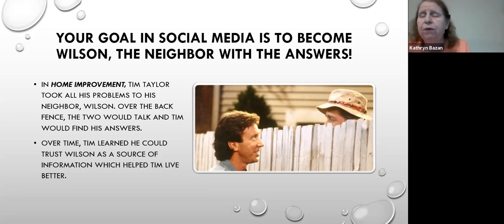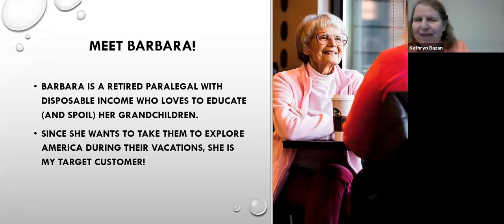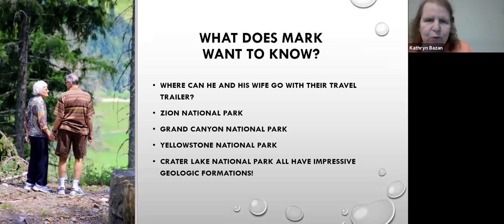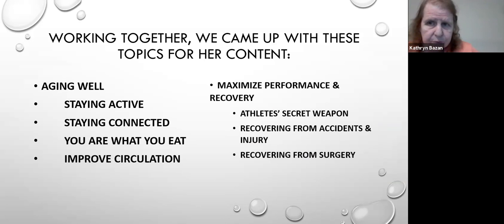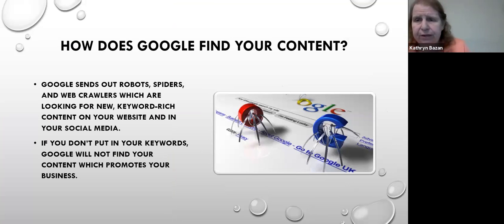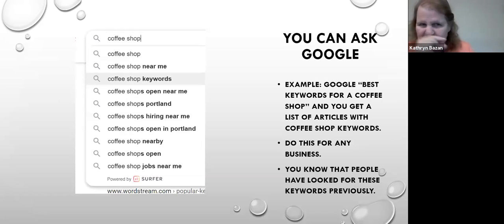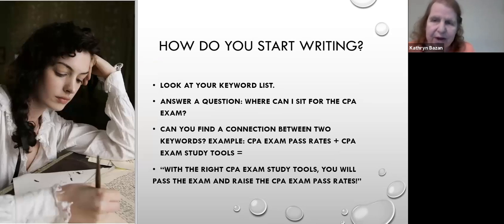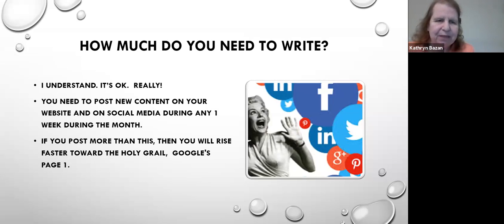Social Media 101 " CREAT VIBRANT CONTECT" by Kathy Bazan